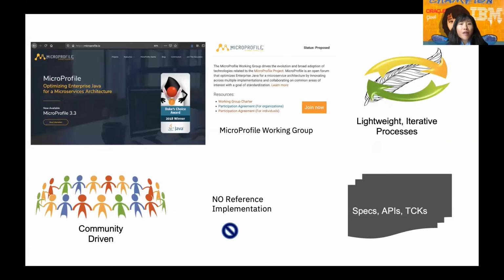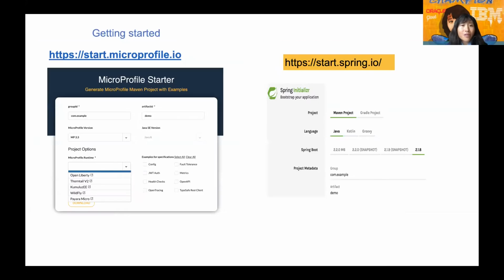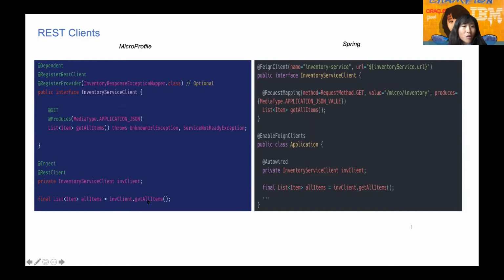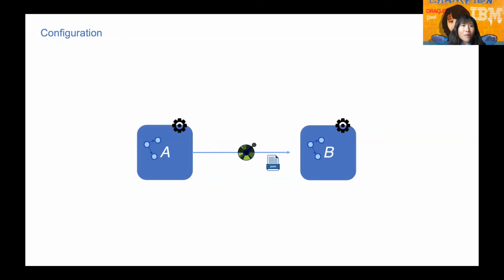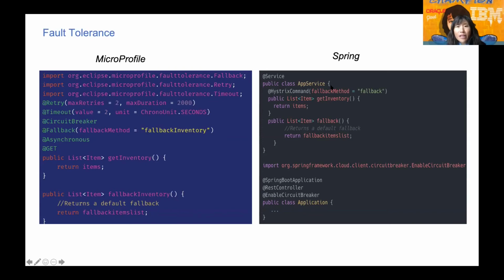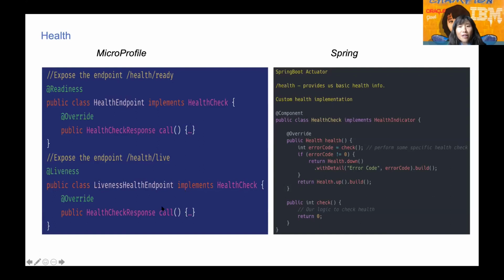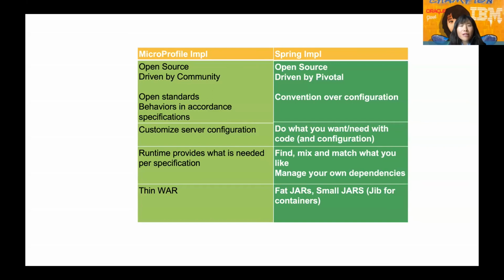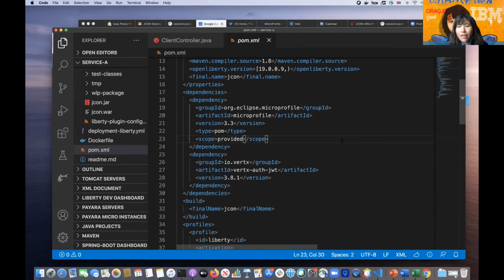Microservices Programming Model - Comparing MicroProfile & Spring - Emily Jiang (EN) | JCON 2020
Creating cloud-native microservices is common, but which programming model should you choose? At the moment, MicroProfile and Spring are two popular programming models for developing microservices. What are the differences or commonalities between them? This session focuses on comparing the two programming models side by side. After the session, if you are a Spring developer, you should be able to grasp MicroProfile very quickly, and vice versa. Since MicroProfile is relatively new to the market, this session also includes a quick demo of developing a MicroProfile microservice and then deploying them onto Open Liberty.